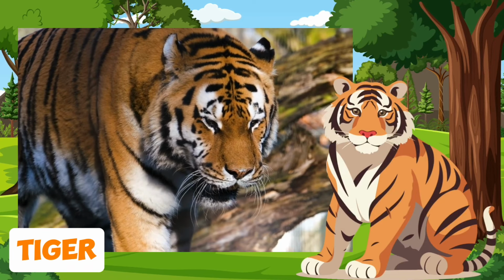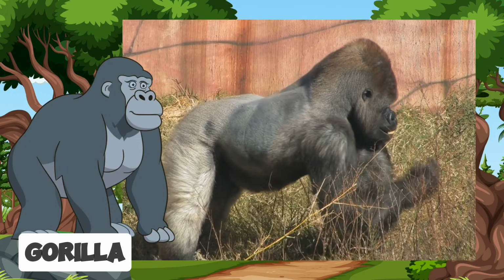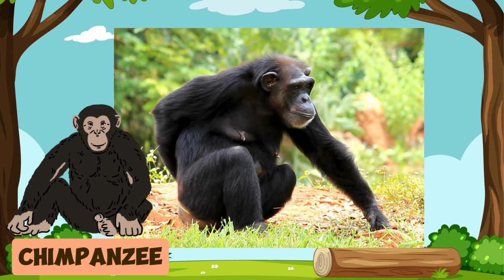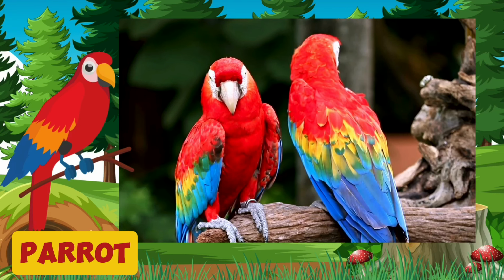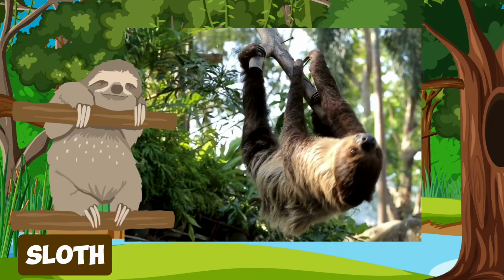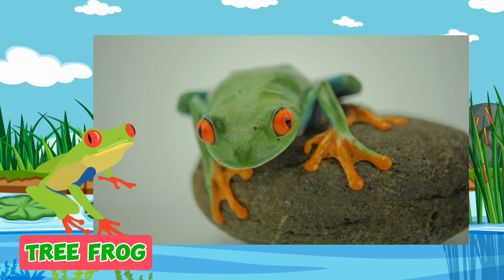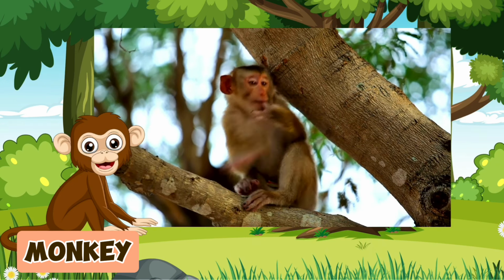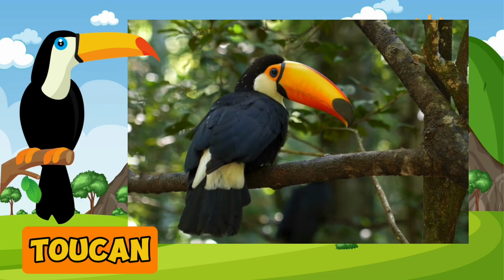Jungle Animals | Learn Jungle Animals for Kids | Kid's English Vocabulary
Join us on an exciting adventure through the jungle and meet the jungle animals! In this fun and educational video, kids will meet some amazing jungle animals like the mighty Tiger, the gentle Elephant, the playful Gorilla, the speedy Jaguar, the curious Chimpanzee, the colorful Parrot, the slithering Anaconda, the slow-moving Sloth, the stealthy Leopard, and the vibrant Tree Frog. Each animal is introduced and shares interesting facts that will captivate young minds. Perfect for kids who love animals and nature!

Why Kids Should Watch:

 • Educational and Fun: Kids will learn about different jungle animals in an engaging way, boosting their knowledge and curiosity about wildlife.
 • Interactive Learning: The video is designed to keep kids entertained while they learn, making it easier for them to remember facts about each animal.
 • Beautiful Visuals: Stunning animations and real-life footage bring the jungle to life, creating an immersive experience.
 • Encourages Curiosity: This video encourages children to ask questions and explore more about the natural world around them.
 • Narrated by Kids: The friendly and relatable narration by a kid makes the content more appealing and relatable for young viewers.

What is Brainy Kids' TV?

It's where learning meets fun! Our channel is dedicated to providing educational tools for kids that are both engaging and entertaining. From exciting videos on dinosaurs and jungle animals to interactive lessons on counting, the alphabet, and more, we make education an adventure. Join us for a journey of discovery and play, designed to inspire and educate young minds!